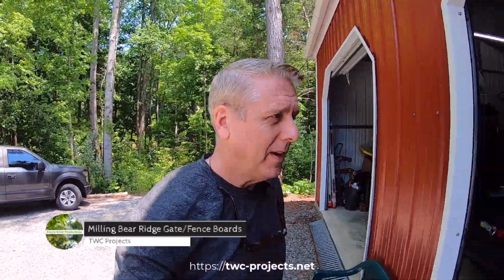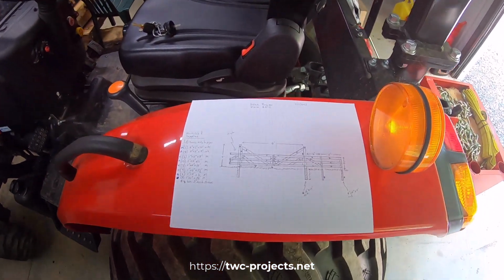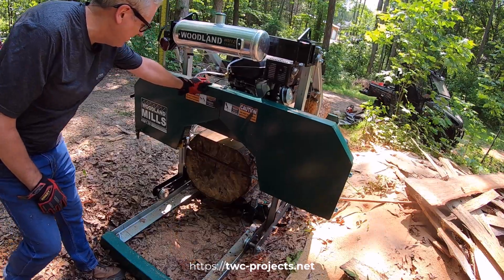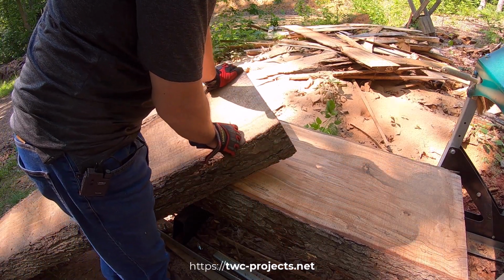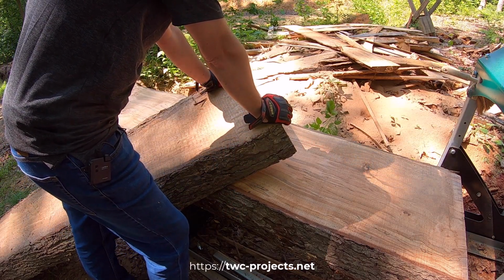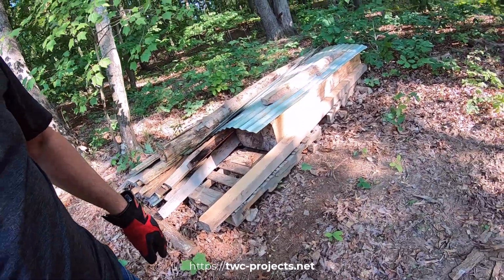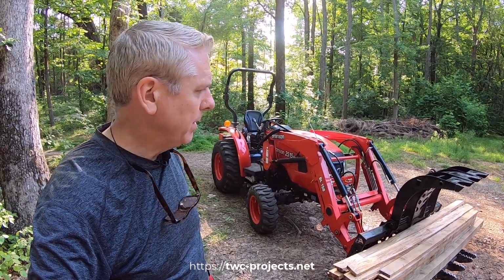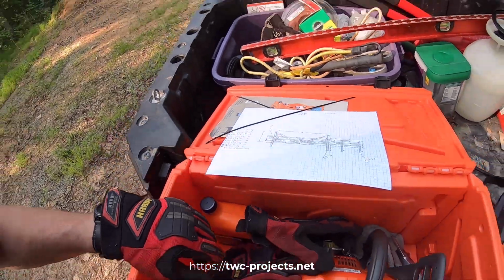115-Milling Bear Ridge Entrance Gate on Woodland Mills HM126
In preparation for returning to Bear Ridge (my off-grid property) soon, I mill more fence posts and boards from the last Ambrosia Maple log I have.  My Woodland Mills HM126, with a 14hp motor, is designed to support a 22 inch log at the largest.  So I wasn't convinced it could cut up biggest log I have.  See for yourself..

Specific equipment shown in this video:
- Woodland Mills HM126 14hp personal sawmill
- Branson 2515h Compact Tractor
- ETA-SLRG-54 54" Single Lid Wicked Root Grapple by Everything Attachments